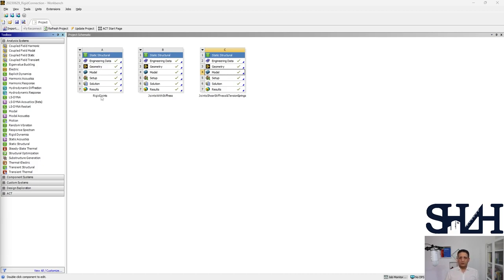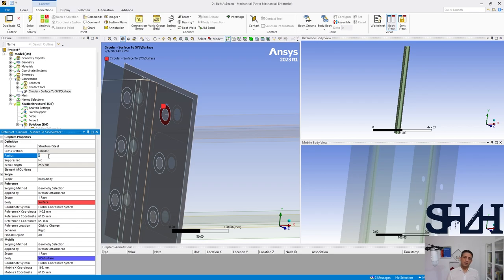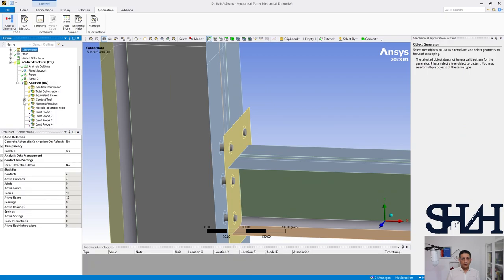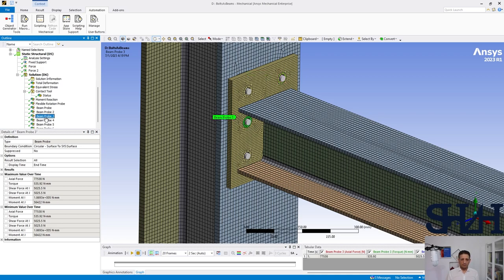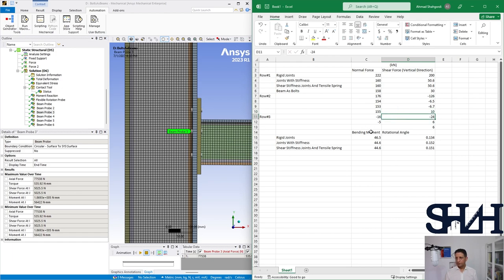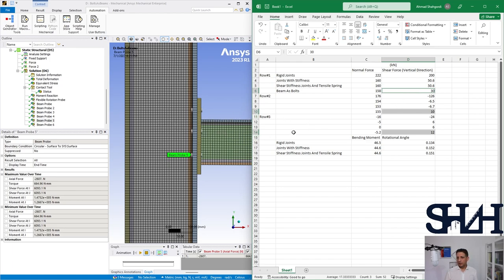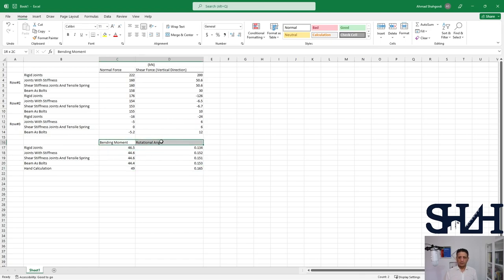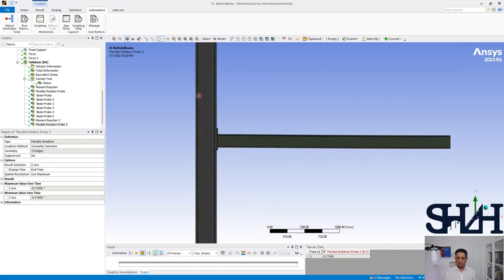Rigid Connection, Beams Utilized As Bolts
A portal frame with two levels is presented. The Endplate welded to the HEA200 beam is bolted to a HEB300 column with 6M20 class 8.8. Steel material is S355 for all parties.
In this video, the bolts are modeled with Beams in Ansys. The contents are as follows:
a) Beams used for bolt modeling.
b) Object Generator in Ansys of automation.
c) Checking the results for:
   1)     Deformation,
   2)    Von-Mises Stress
   3)    Contact Tool
   4)    Moment Reaction
   5)    Beam rotational angle at support.
d) Comparison with the other methods regarding Contact Tool and bolt forces.

You can find the fast version of Bolt modeling with Beams in this playlist.